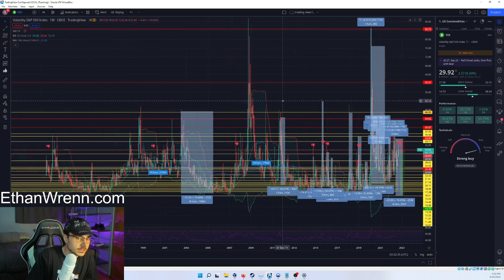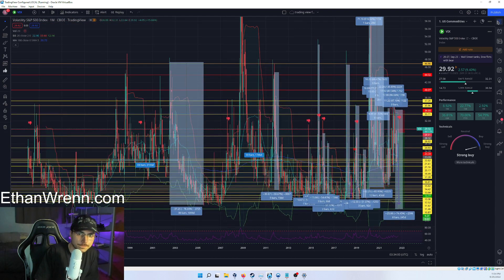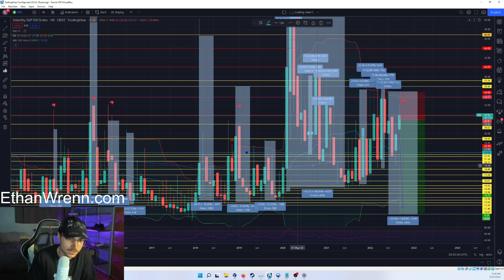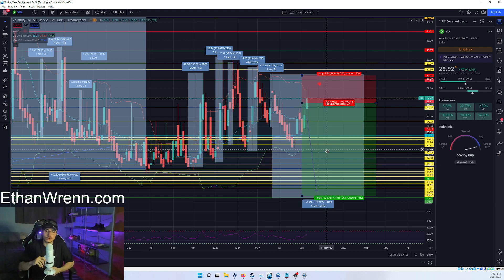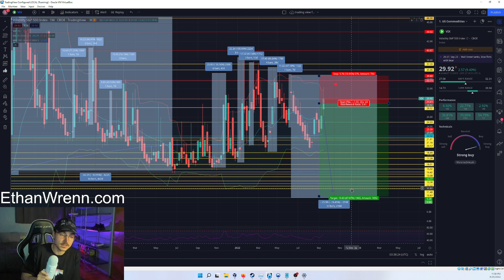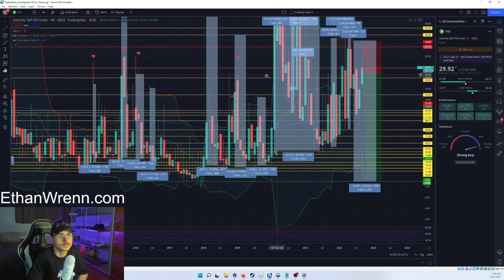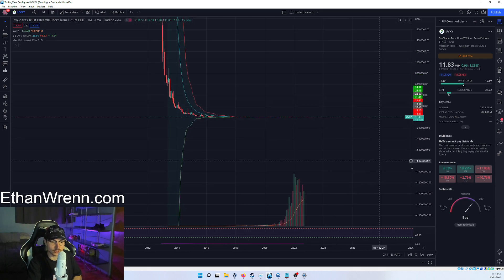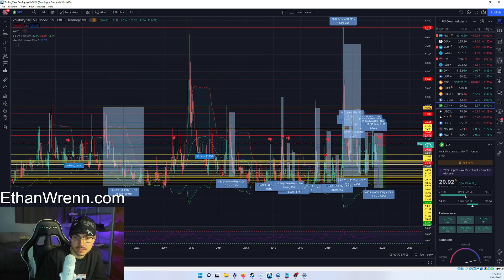(VIX) Volatility S&P 500 Index - Technical Analysis, LIVE Trading and Investing!! Sep 25, 2022